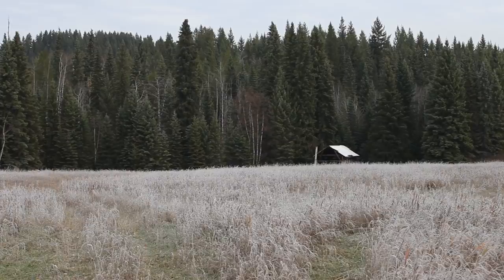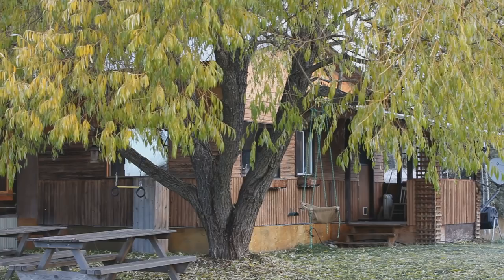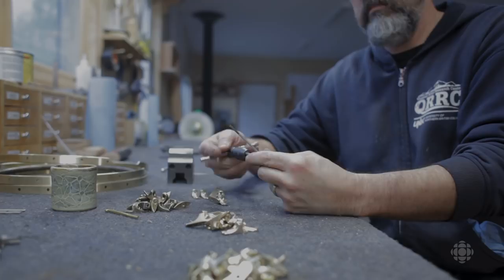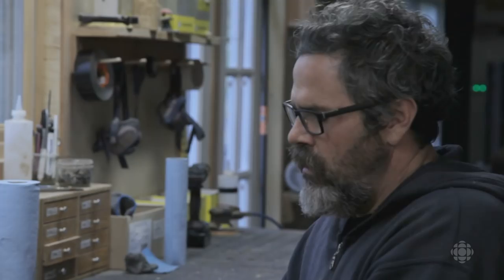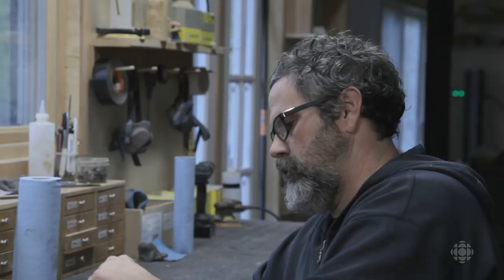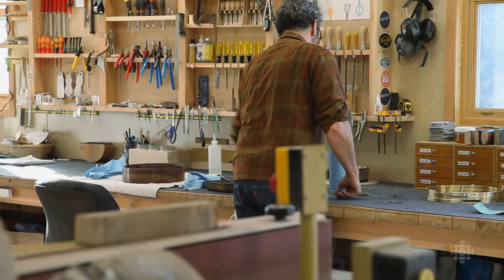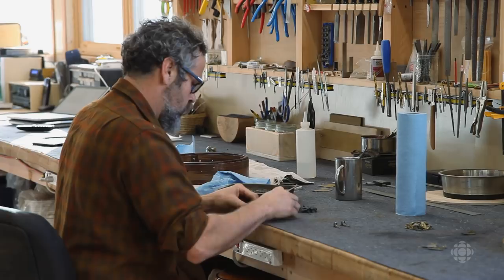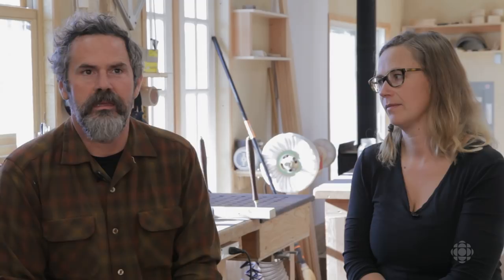Inside the Craft | The Romeros | Mini-doc | Meet the Romeros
British Columbia is full of talented musicians and skilled craftsman. What happens when the two worlds collide? Tune in to CBC Radio One’s North by Northwest from February 24th to April 22 for a special series, Inside the Craft.